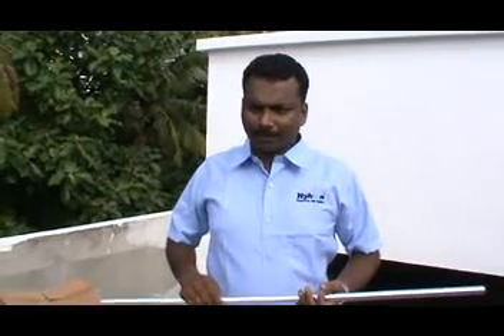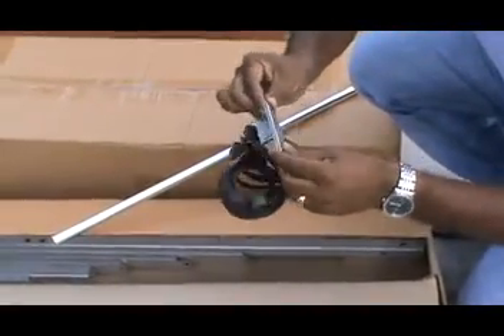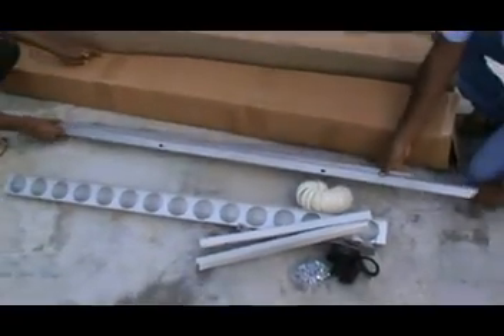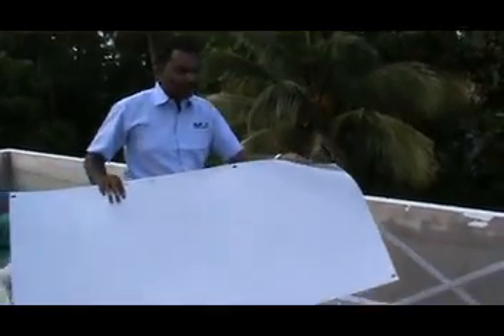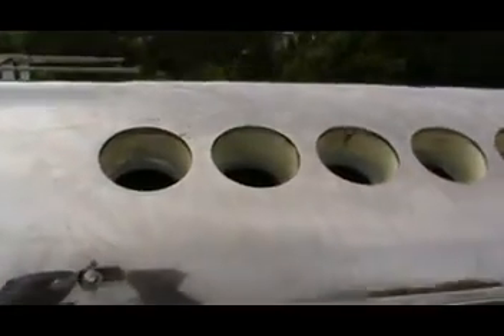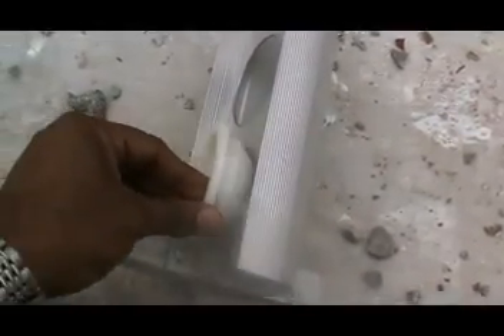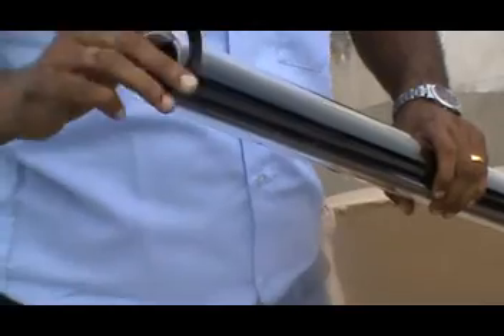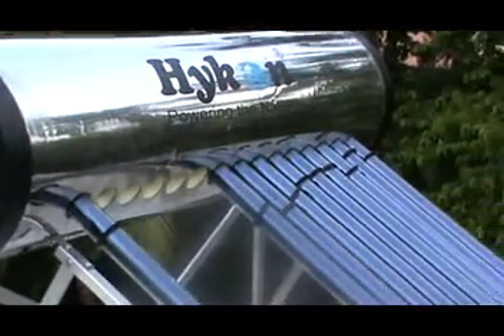Hykon Solar Water Heater Installation training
How to Install Hykon Solar Water Heater @ Customer Site.